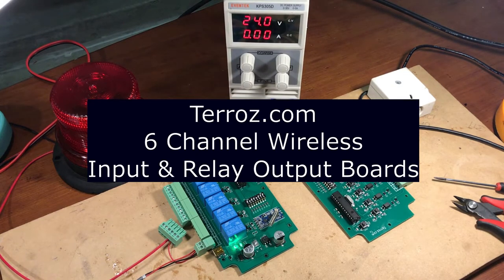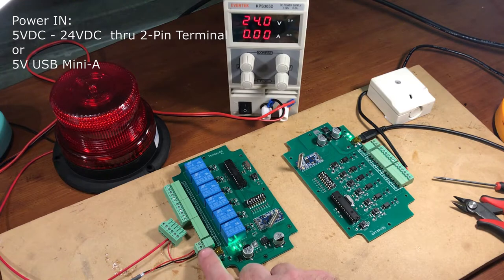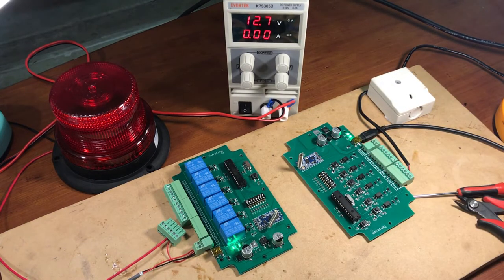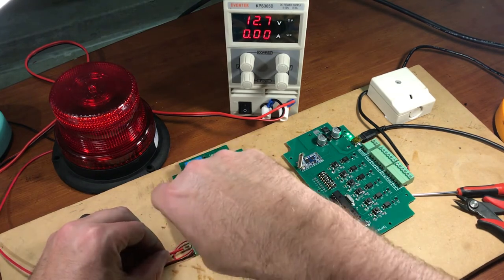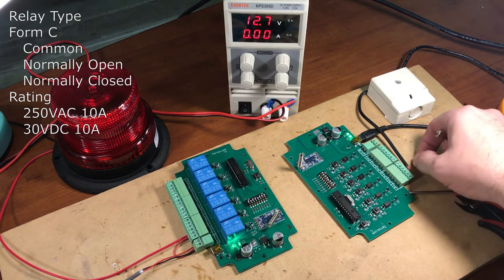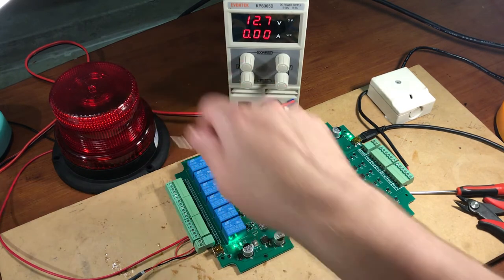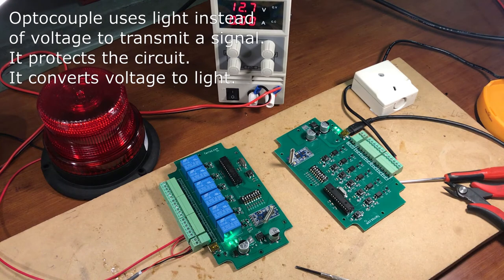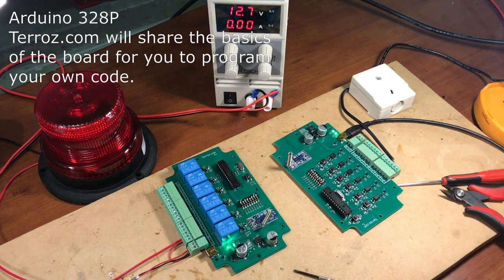Wireless Input Output Board with Relays - Transmitter and Receiver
Tutorial on using Wireless Relay boards from LobiBox.com
This is a great wireless input relay kit with everything you need.
The input transmitter board is a Dry Contact OR Voltage trigger between 2VDC and 24VDC and will stay latched when latched from the input device.
The Relay board has relays rated at 250VAC 10 amps, 30VDC 10 amps

Wireless relays allow a user to send a triggering signal across a distance and to turn on/off a device. Wireless relay systems use two separate control boards or modules to Transmit (TX) and Receive (RX) the signal.